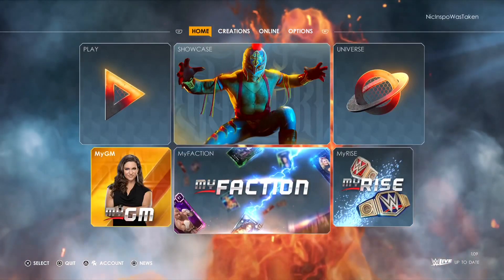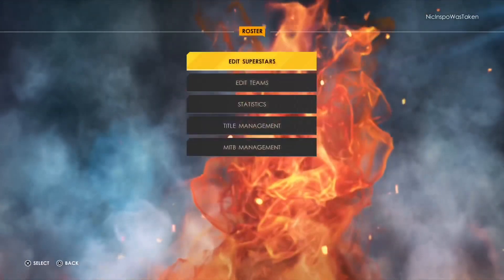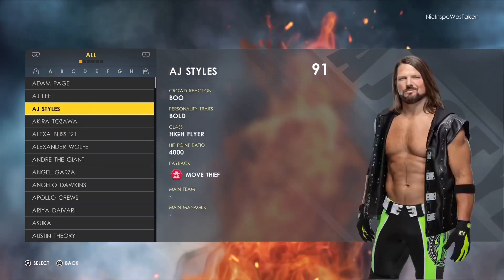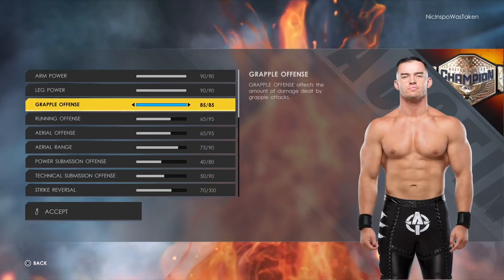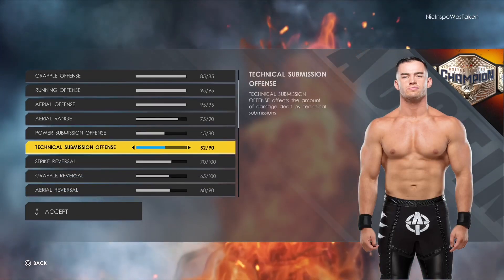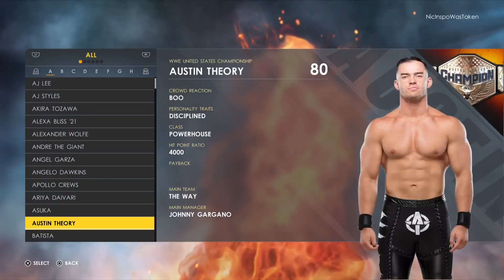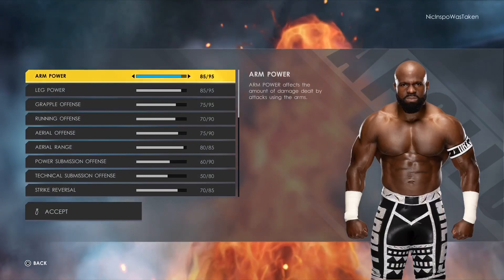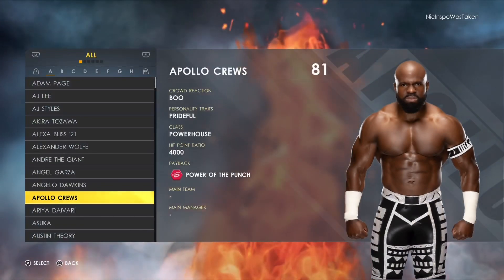WWE 2K22 - How To Edit Overall Ratings